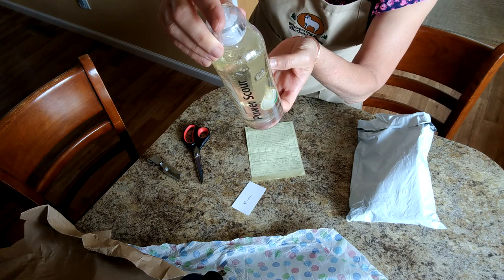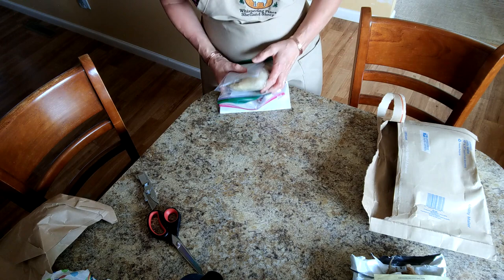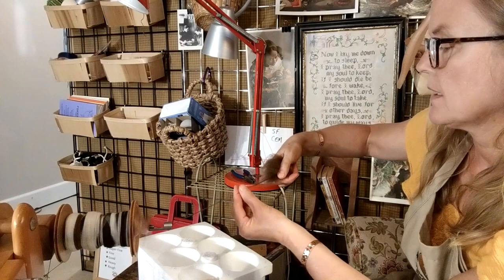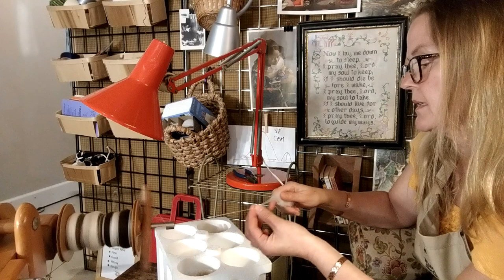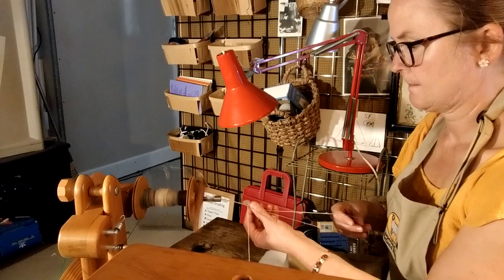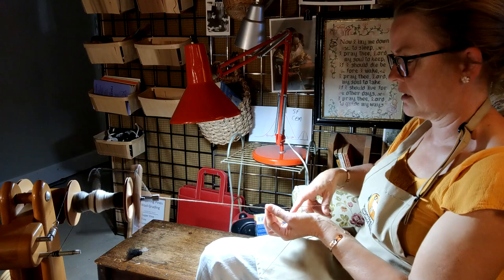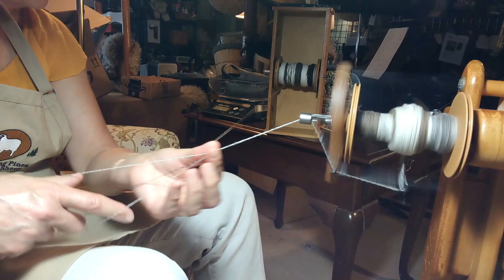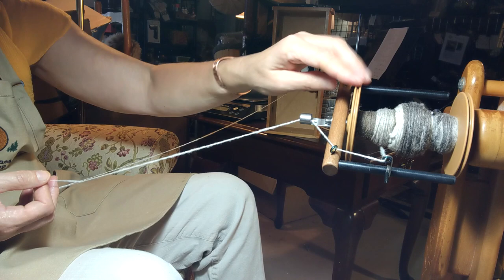The Good Of Work Episode #11 - Life on a Sheep Farm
It's about Sheep, Wool, Making Yarn, Tools and Equipment, and Farm Life.

In episode 11 I introduce our naming convention for the 2020 lambs, video the ewes going on a new pasture, unbox a few things, and show you how I make the self striping yarns for patterns like the Pioneer Gloves.

0:00 Introduction
1:15  Names for the Lambs
4:22  New Pasture!
9:50  Unboxing
20:38  Self striping yarn

Intro is Bach Jesu Joy of Man's Desiring played by me on my Yamaha digital keyboard.

You can google them, but here are the women whose names I chose for our 2020 lambs with a short bio for each, from Wikipedia.  Also, highly recommend the recent PBS American Experience documentary, "The Vote".

Adelina "Nina" Otero-Warren was a woman's suffragist, educator, and politician in the United States. Otero-Warren created a legacy of civil service through her work in education, politics, and public health.
Belva Ann Bennett Lockwood was an American attorney, politician, educator, and author. She was active in working for women's rights, including women's suffrage. Lockwood overcame many social and personal obstacles related to gender restrictions.  Belva's family home is about 2 miles from our farm - there is a historical marker in front of the house.
Carrie Chapman Catt was an American women's suffrage leader. Catt served as president of the National American Woman Suffrage Association from 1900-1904 and 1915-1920
Elizabeth Cady Stanton was a leader of the women's rights movement in the U.S. during the mid- to late-1800s. She was the main force behind the 1848 Seneca Falls Convention, the first convention to be called for the sole purpose of discussing women's rights, and was the primary author of its Declaration of Sentiments.
Ida Bell Wells-Barnett was an American investigative journalist, educator, and an early leader in the civil rights movement. She was one of the founders of the National Association for the Advancement of Colored People.
Josephine St. Pierre Ruffin was an African-American publisher, journalist, civil rights leader, suffragist, and editor of the Woman's Era, the first national newspaper published by and for African-American women.
Lucy Burns was a passionate activist in the United States and in the United Kingdom. Burns was a close friend of Alice Paul, and together they ultimately formed the National Woman's Party.
Alice Stokes Paul was one of the main leaders and strategists of the campaign for the Nineteenth Amendment to the U.S. Constitution.
Lucretia Mott was a U.S. Quaker, abolitionist, women's rights activist, and social reformer. She had formed the idea of reforming the position of women in society when she was amongst the women excluded from the World Anti-Slavery Convention in 1840.
Mabel Ping-Hua Lee was a Chinese advocate for women's suffrage in the United States, a member of the Women's Political Equality League, the "de-facto minister of the Chinese Baptist Mission", and the head of the First Chinese Baptist Church in New York's Chinatown for more than 40 years.
Matilda Joslyn Gage was a women's suffragist, Native American rights activist, abolitionist, freethinker, and author. She is the eponym for the Matilda Effect, which describes the tendency to deny women credit for scientific invention.
Tye Leung Schulze, became the first Chinese American woman to vote in the United States when she cast a ballot in San Francisco on May 19, 1912.
Susan B. Anthony played a pivotal role in the women's suffrage movement. Born into a Quaker family committed to social equality, she collected anti-slavery petitions at the age of 17.
Sojourner Truth was an American abolitionist and women's rights activist. Truth was born into slavery in Swartekill, New York, but escaped with her infant daughter to freedom in 1826. After going to court to recover her son in 1828, she became the first black woman to win such a case against a white man.
Zerelda Gray Sanders Wallace was the First Lady of Indiana from 1837 to 1840, and a temperance activist, women's suffrage leader, and inspirational speaker in the 1870s and 1880s.
Septima Poinsette Clark was a black American educator and civil rights activist. Clark developed the literacy and citizenship workshops that played an important role in the drive for voting rights and civil rights for African Americans in the Civil Rights Movement.